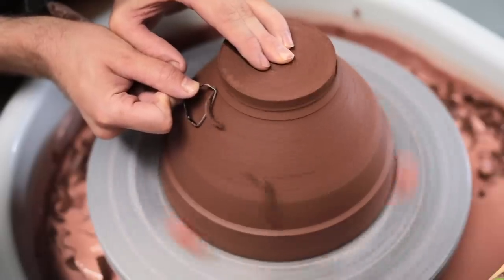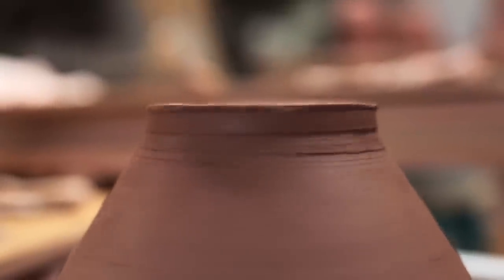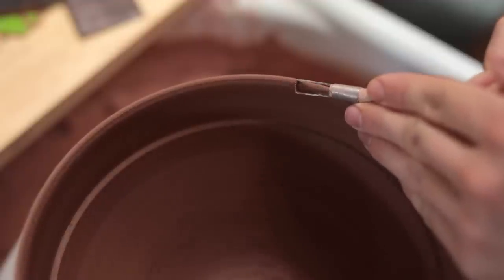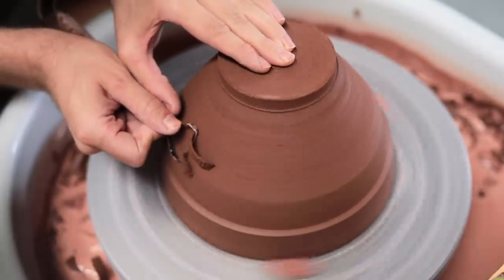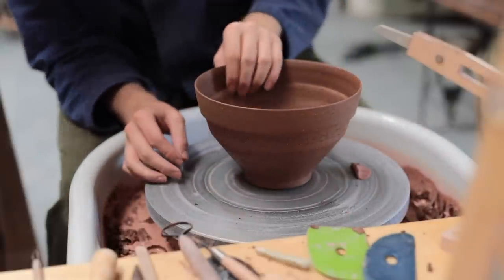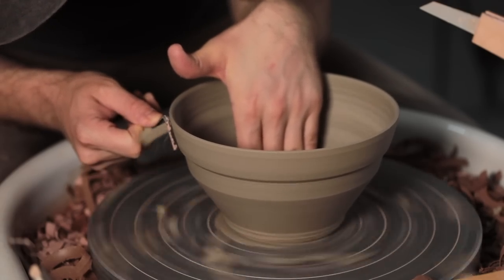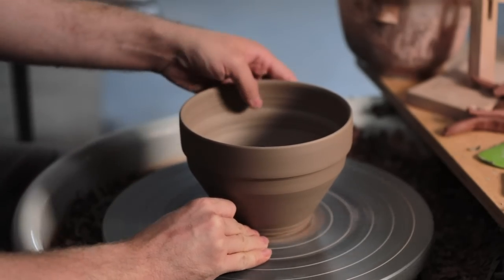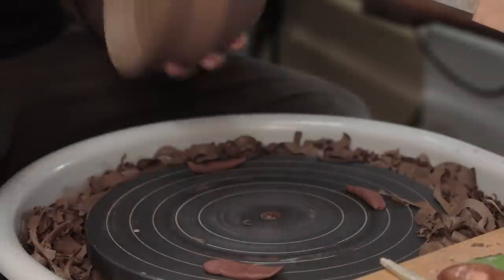This New Clay Hurt to Trim: Part Two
Here's the second part of my textured stoneware trimming micro-series. You can watch the first part here, where the pot is thrown — I conclude this video with a little montage that shows a variety of other stoneware clay bodies being trimmed — but I'll have to make a more thorough film about this process in the future!

Timecodes:
0:00 - Introduction
0:09 - Unwrapping 'makeshift' damp cupboard
0:40 - Wiring the pot off the batt and fixing the base
1:13 -  Choosing the RIGHT tools
1:53 - Fixing a rim that undulates slightly
3:13 - Trimming the interior surface
5:23 - Trimming the exterior surface
6:35 - Turning out the foot-well
8:11 - The finished bowl (for now)
8:54 - Trimming montage showing the other types of stoneware
12:56 - BOOK PLUG
14:43 - Clean up

*It's worth noting! That you won't get the same results as I do if you're firing in oxidation. The reduction firing really helps with this process.